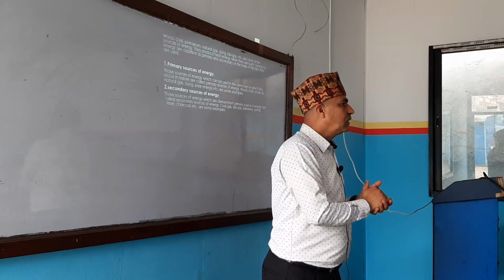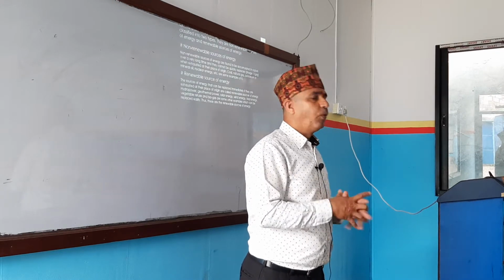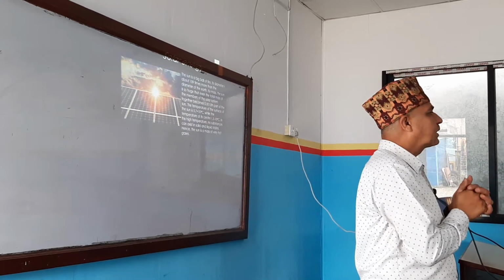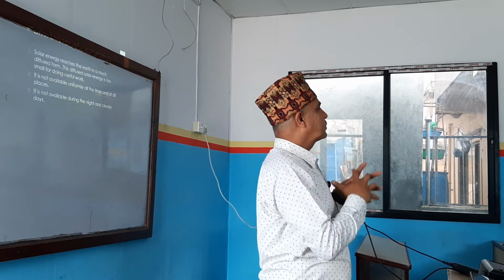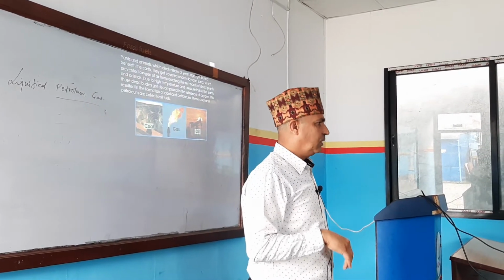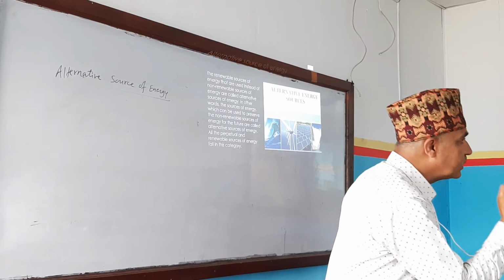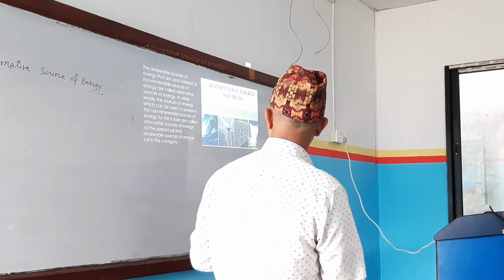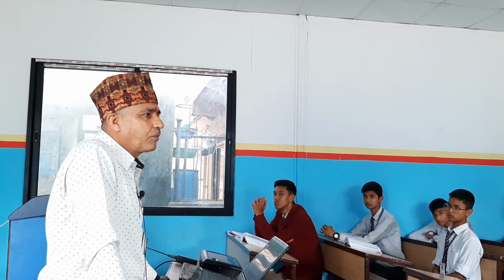Class 10 Energy